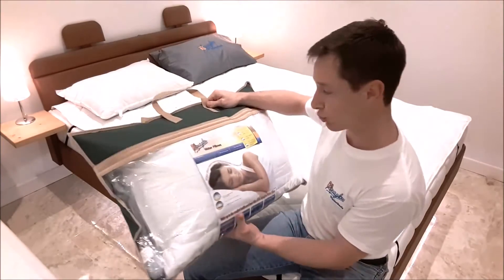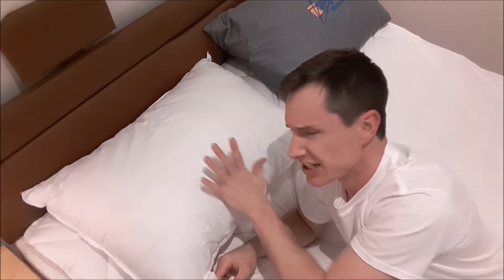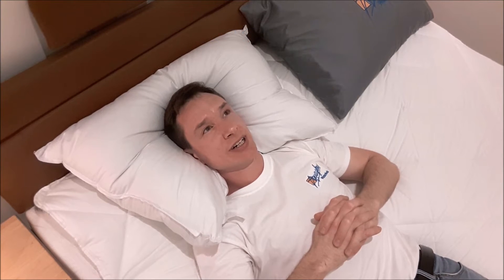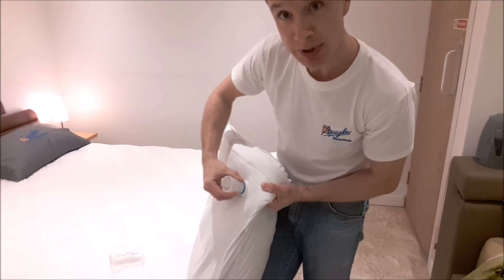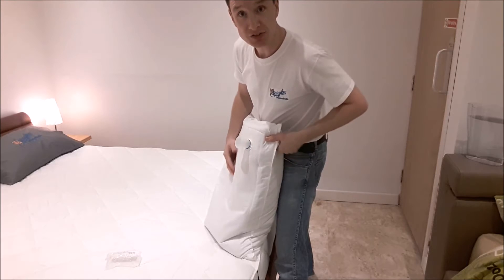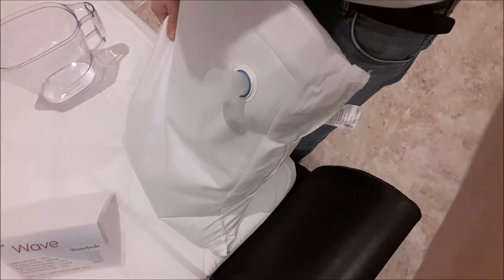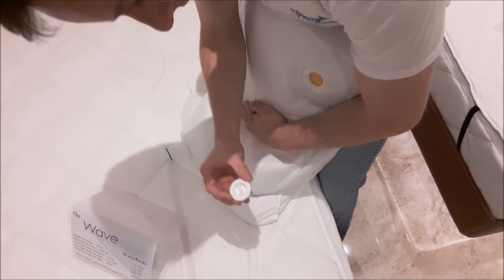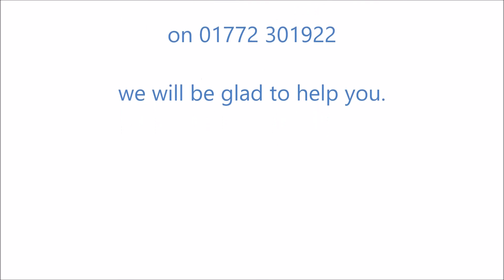Waterpillows from Aquaglow Waterbeds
Why you should be sleeping on water pillows even if you don't suffer from a bad neck or back